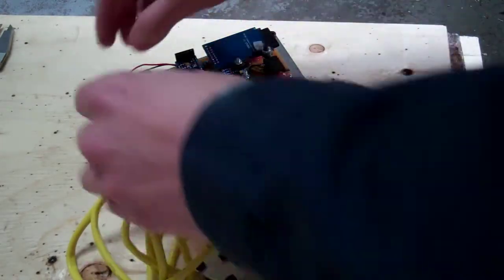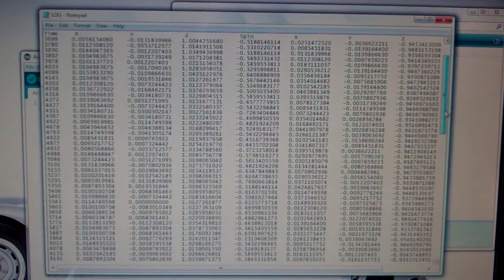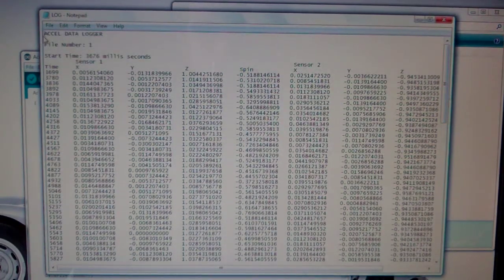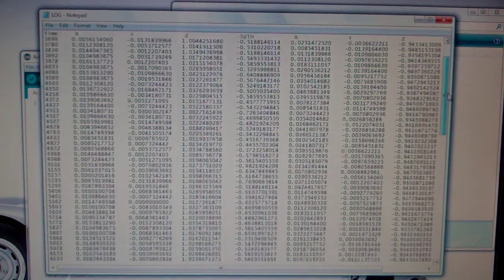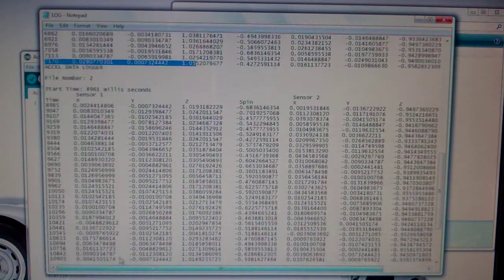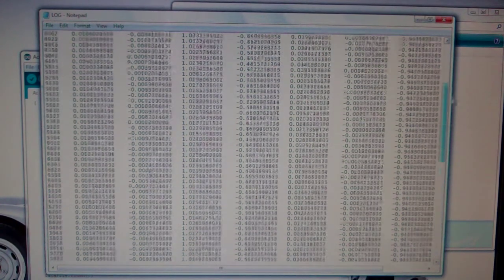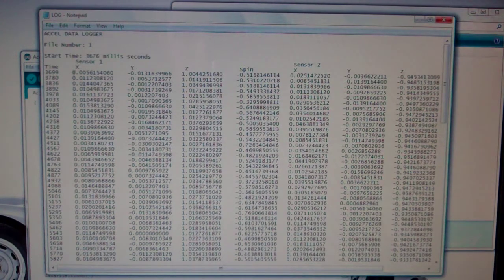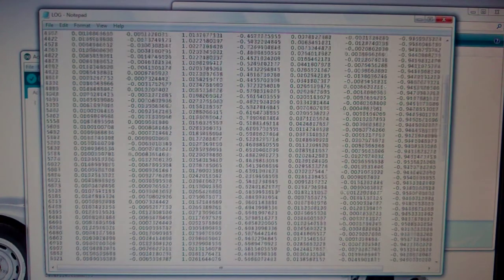Arduino Accelerometer Data Logger Project Number 2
A second generation Arduino powered accelerometer data logger.